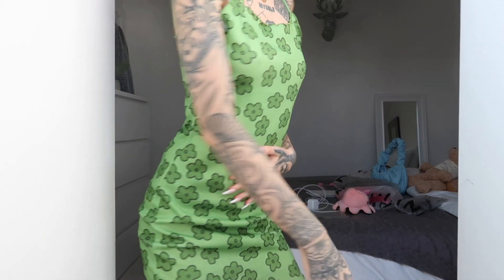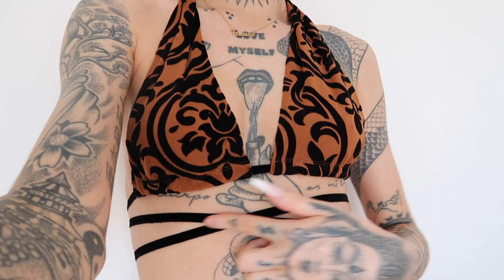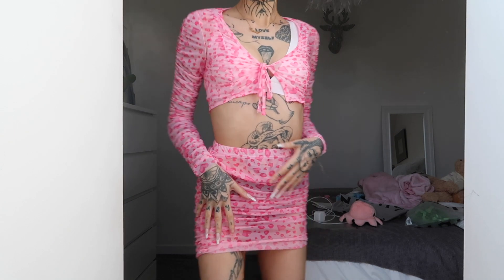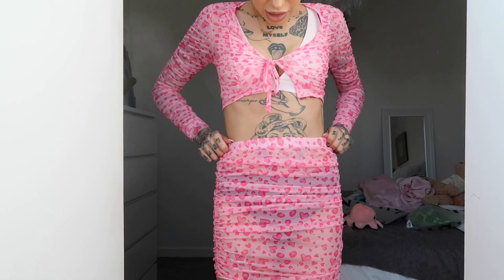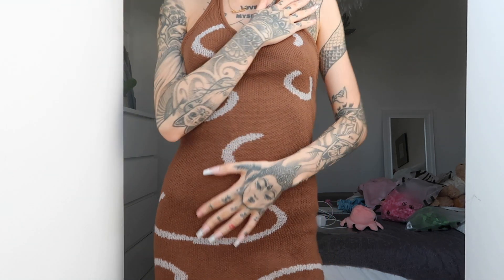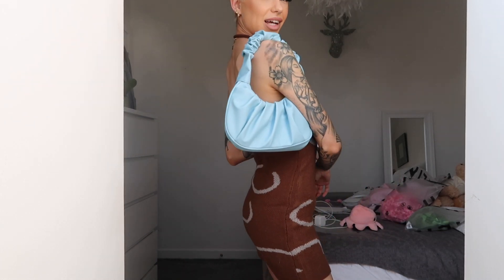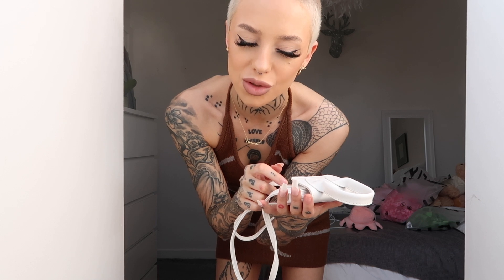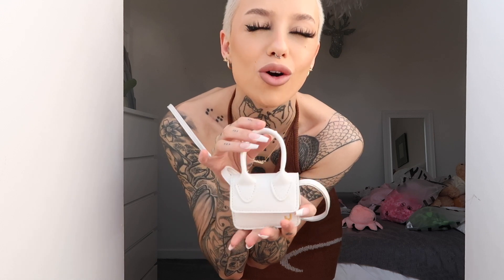SHEIN HAUL.. AGAIN (I can't stop myself)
So todays video is yes.. ANOTHER shein haul because im never off the damn site!! I adore everything I got and even purchased that toy I seen everywhere on TikTok lol